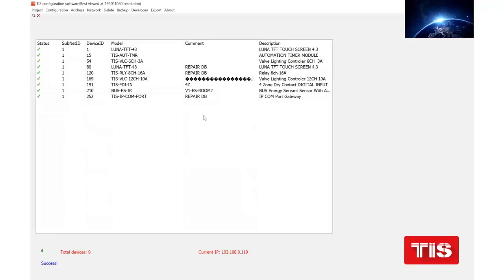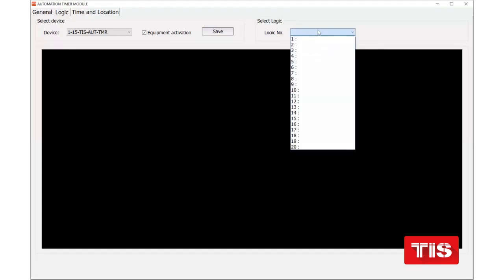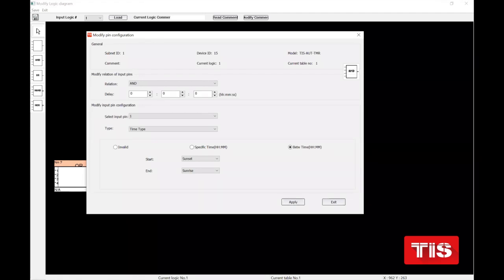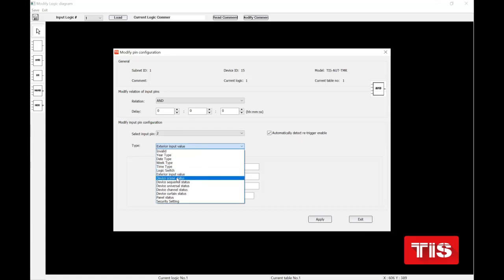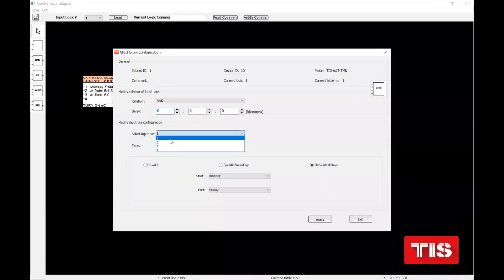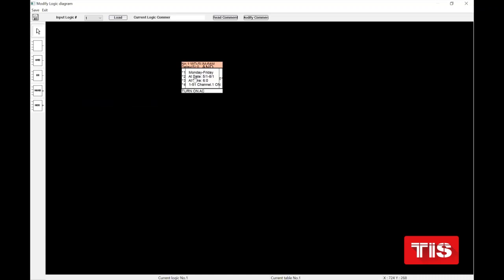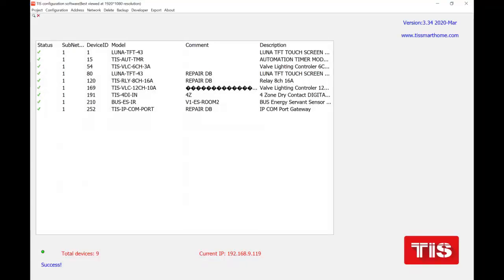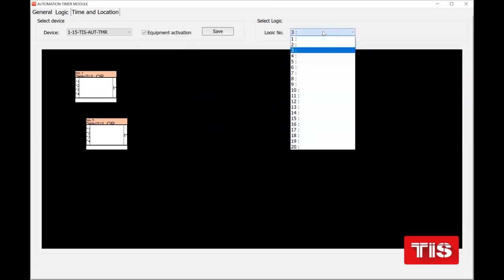TIS Automation Timer Logic